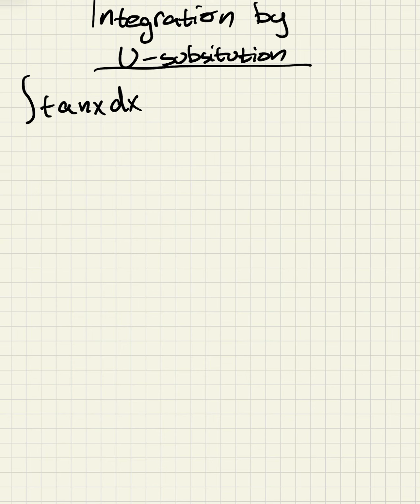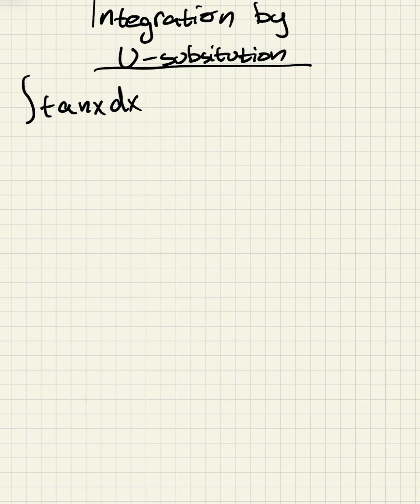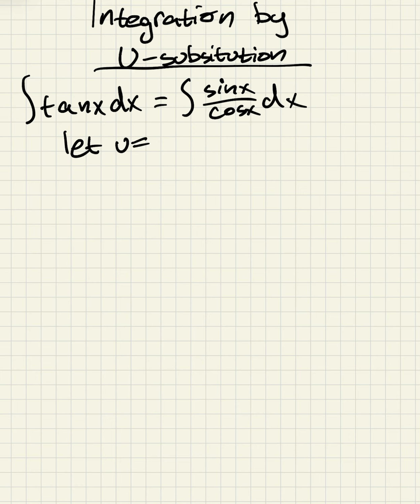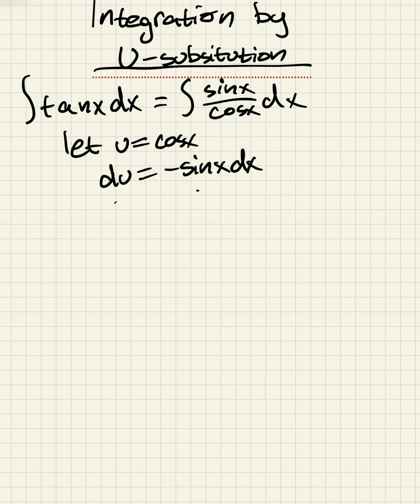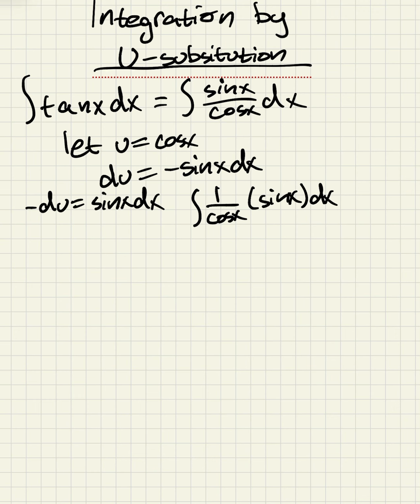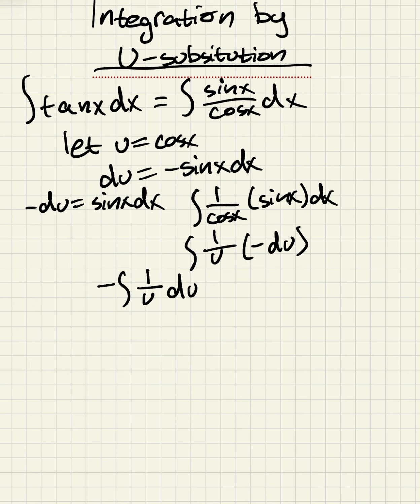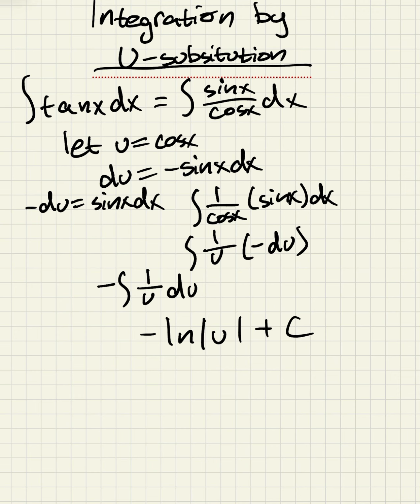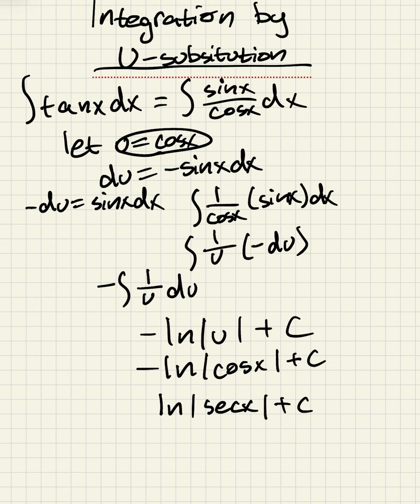My Favorite Integral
This is one of the my favorite integrals to prove and I think it captures the essence of calculus.